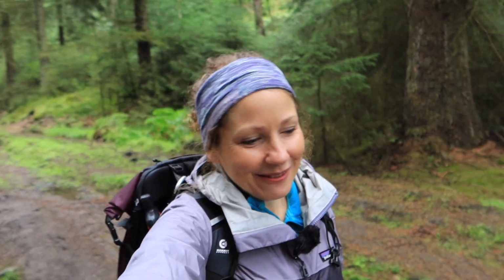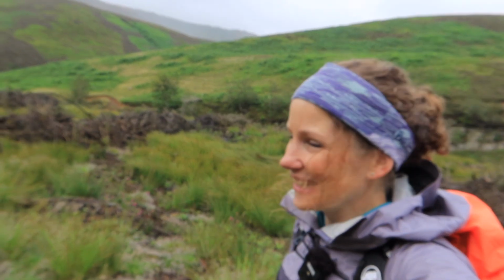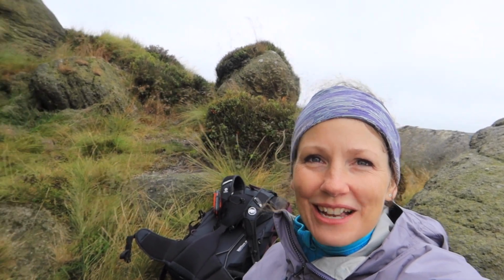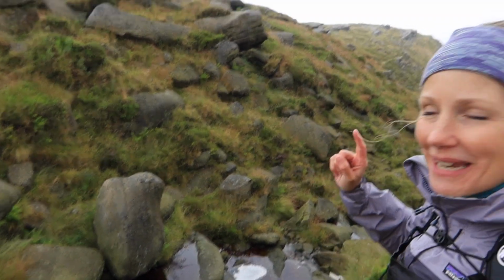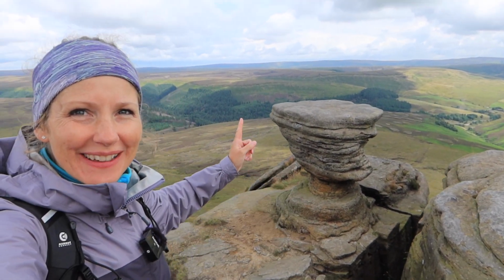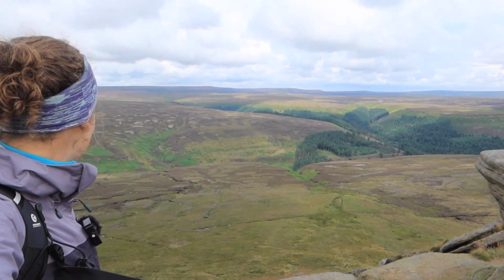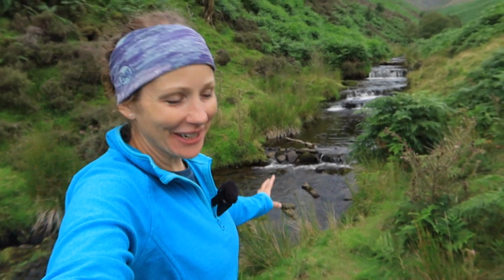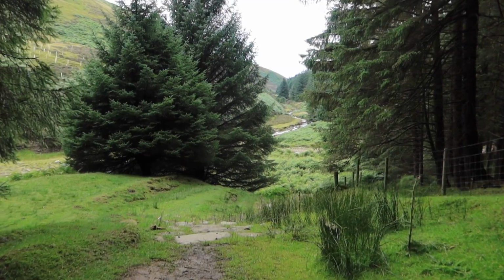FAIRBROOK NAZE | PEAK DISTRICT HIKE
Often overlooked by more popular hikes in the area such as Kinder Scout, Mam Tor, Bleaklow, The Great Ridge and Ladybower. A hike to Fairbrook Naze offers spectacular views, waterfalls, fascinating rock formations and a multitude of different terrains. I have plotted out this wonderful hike in the Peak District for you in the link below as I guarantee it will quickly become one of your favourite walks.

Mary 💚